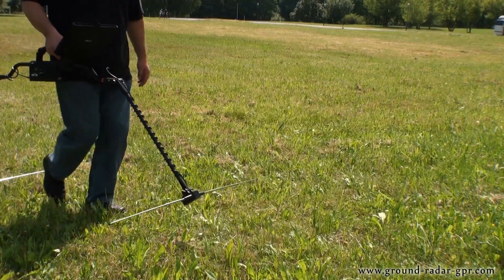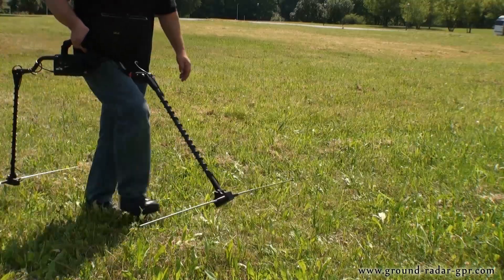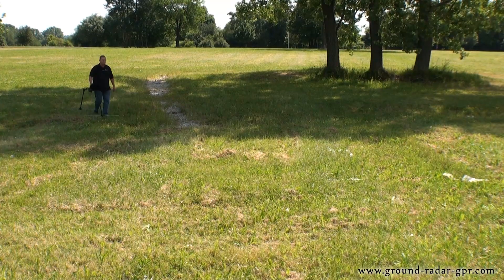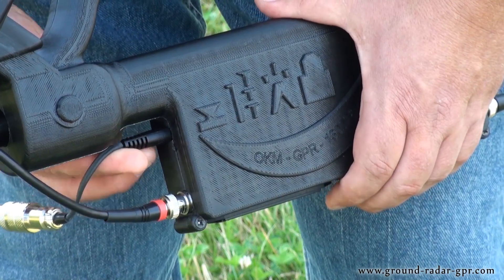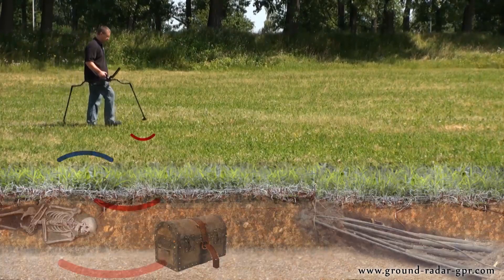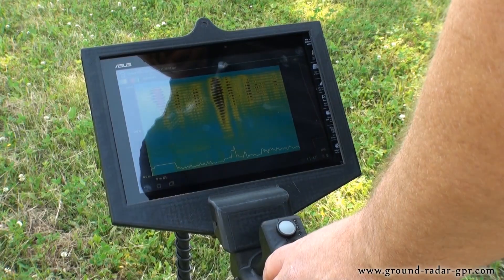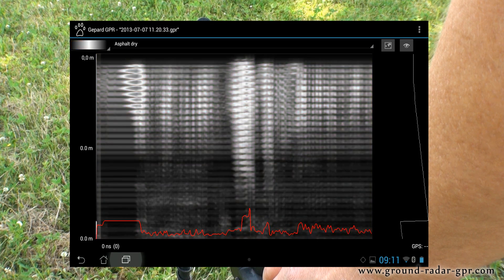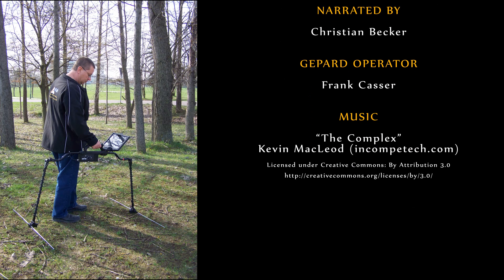Ground penetrating radar Gepard GPR by OKM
More information about the Gepard GPR ground penetrating radar is available on our